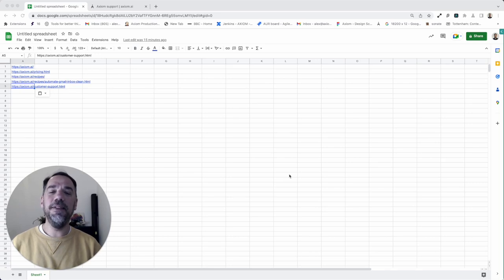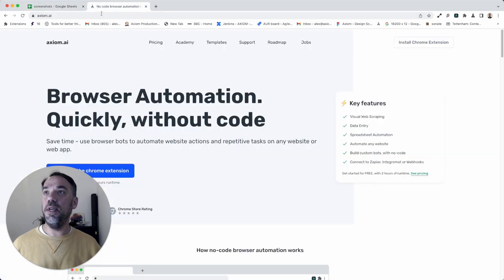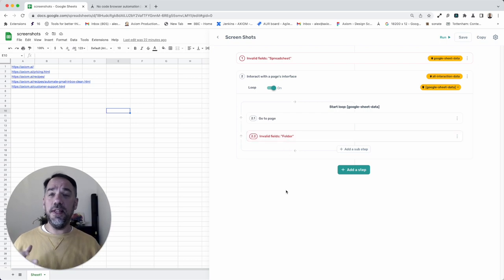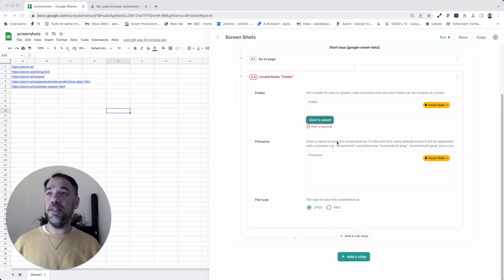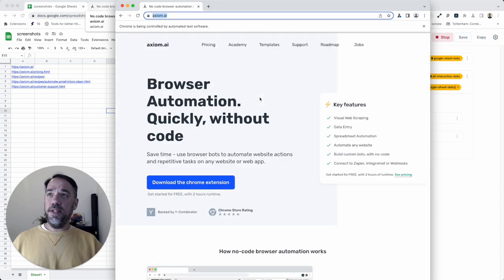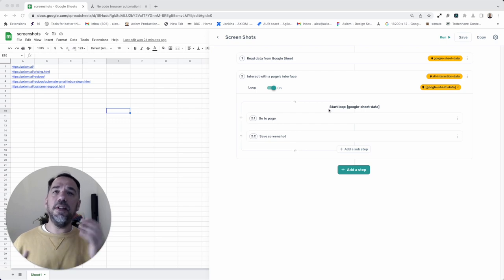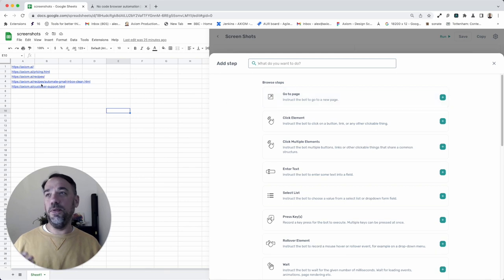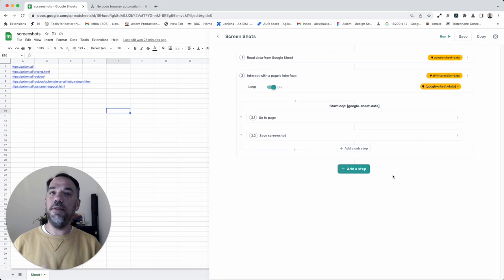How To Automate Screenshots With Axiom.ai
In this quick and easy video tutorial, I show you how to take screenshots on your computer using Axiom. This powerful browser automation tool makes it super simple to capture whatever is on your screen in just a few seconds - perfect for testing or capturing on screen data.